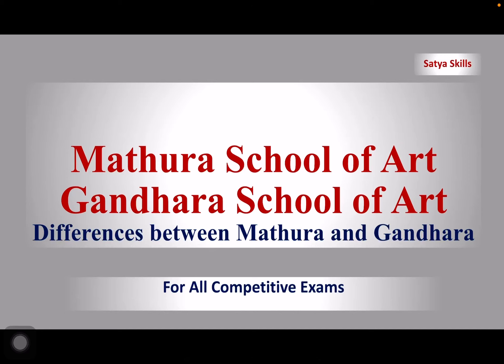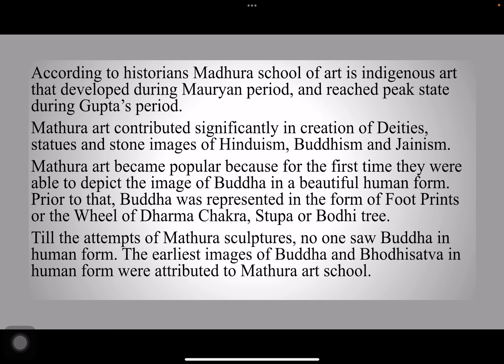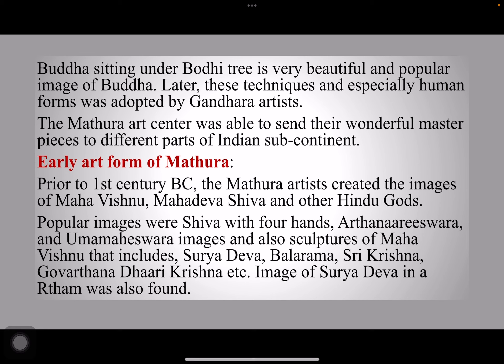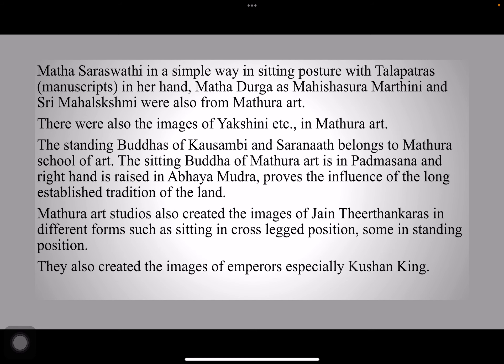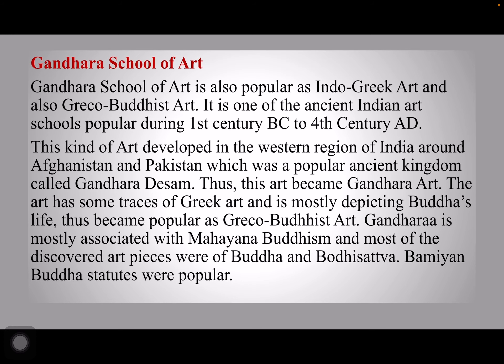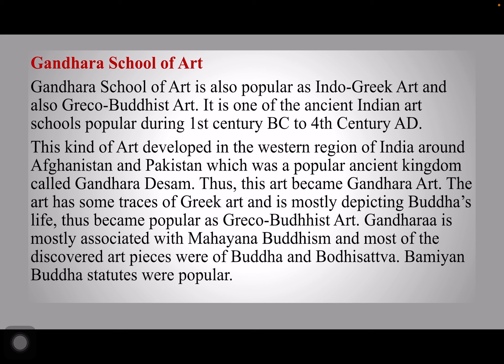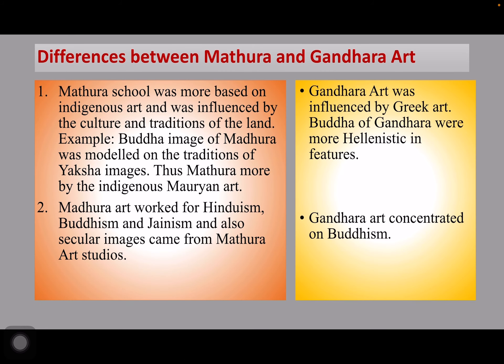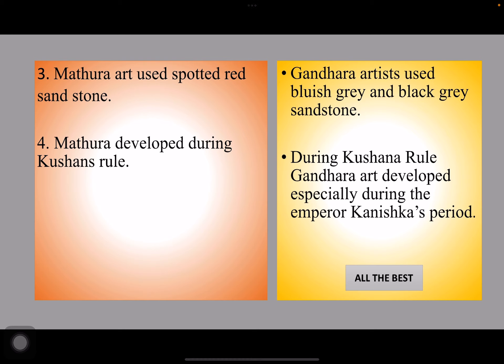Madhura School of Art & Gandhara School of Art, Differences.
Madhura School of Art and Gandhara School of Art and differences between these two.